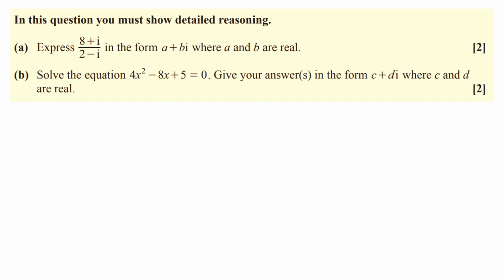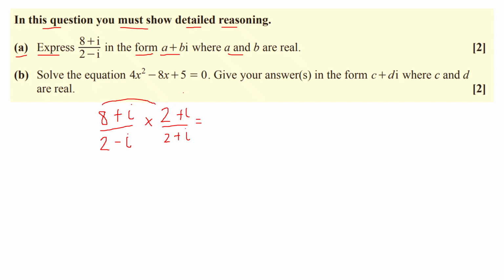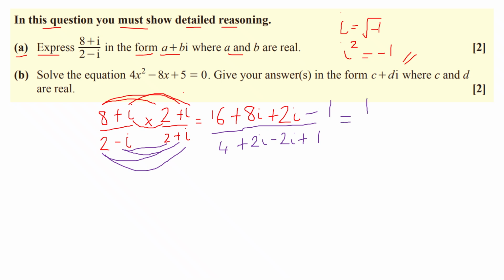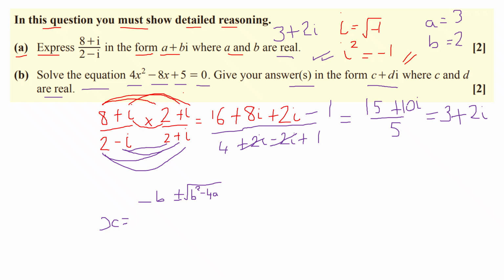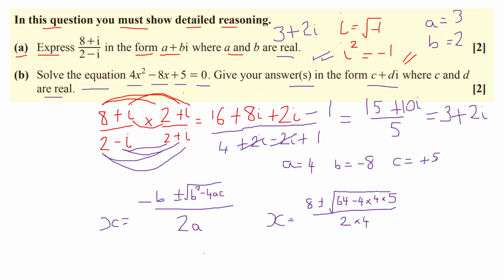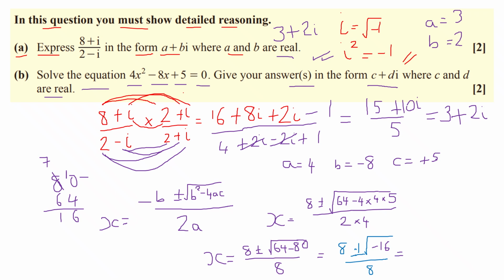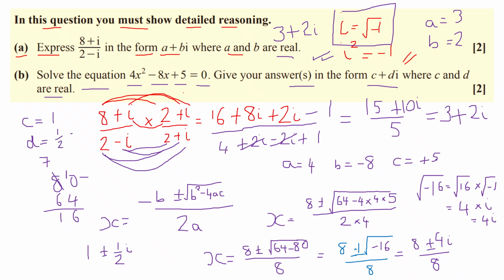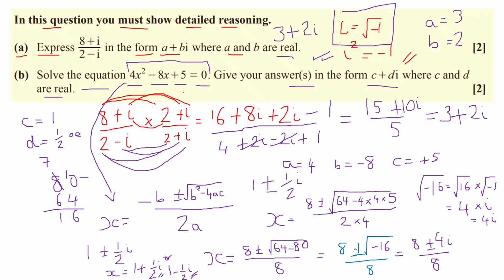A Level Maths Calculus Rules